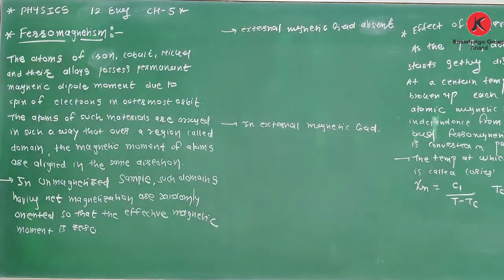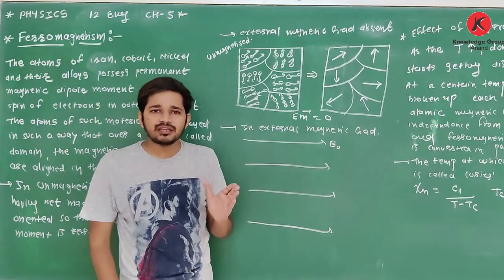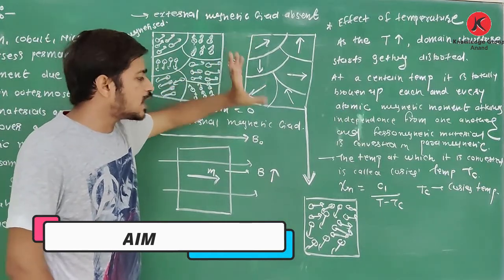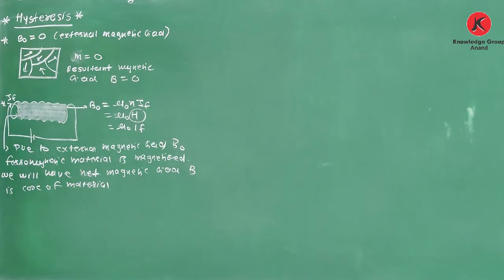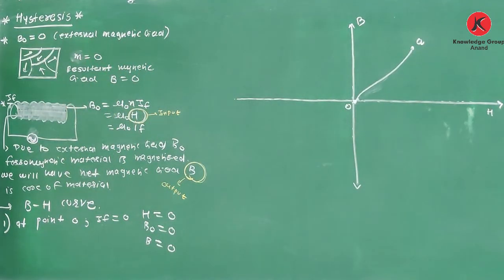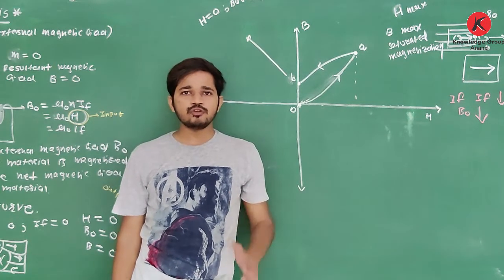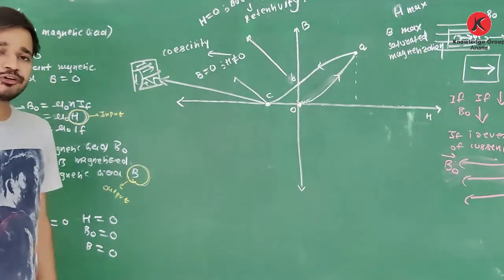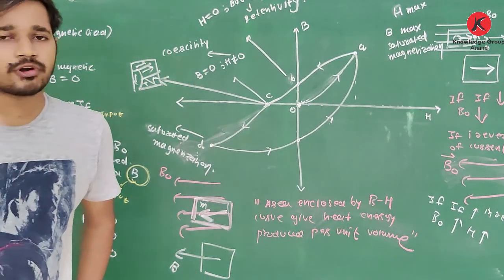Class 12 Eng. Med. Physics - Chapter : 5 - Magnetism and Matter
FERROMAGNETISM